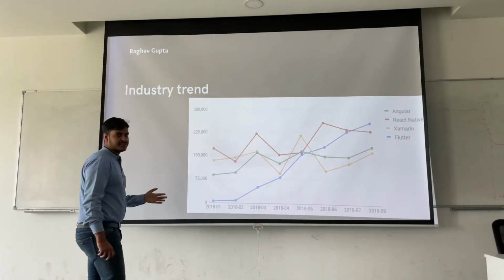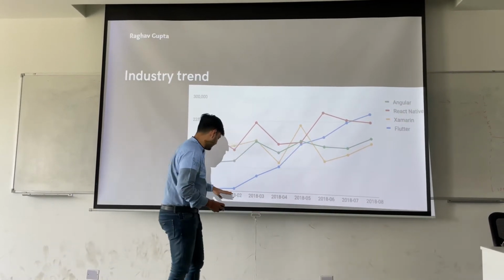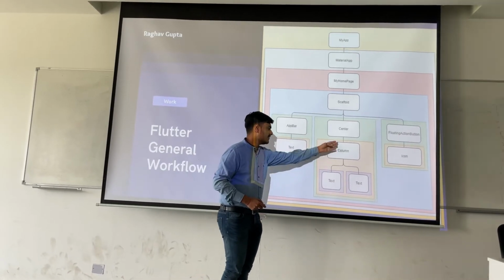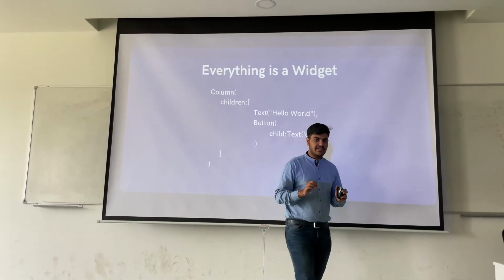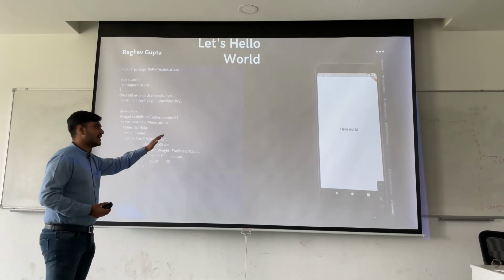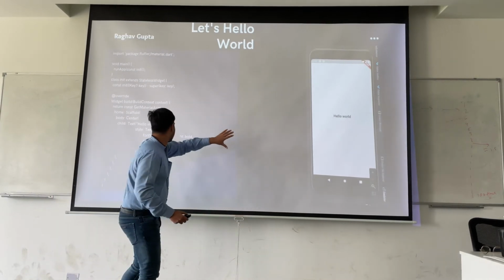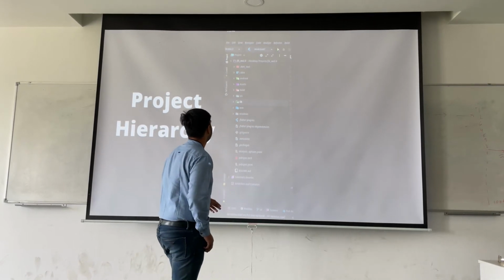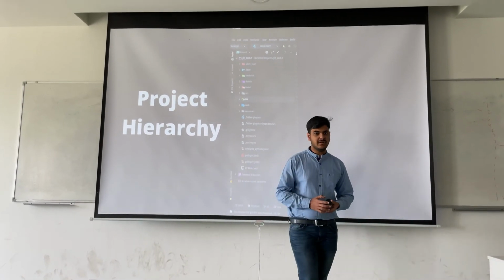E19CSE258 Raghav Flutter